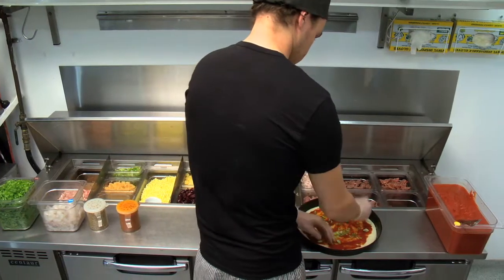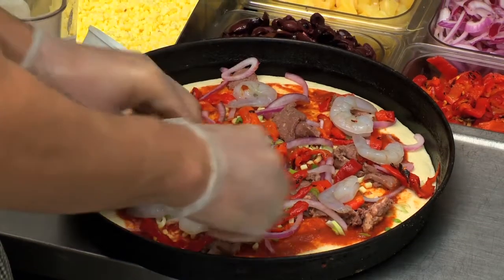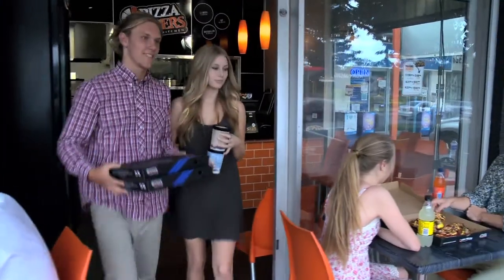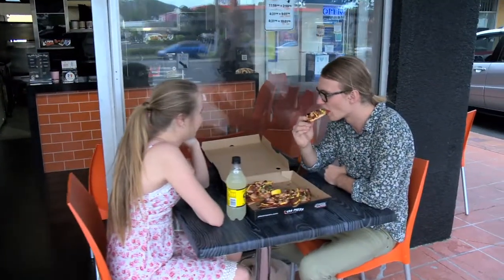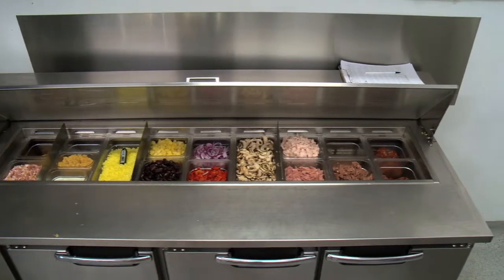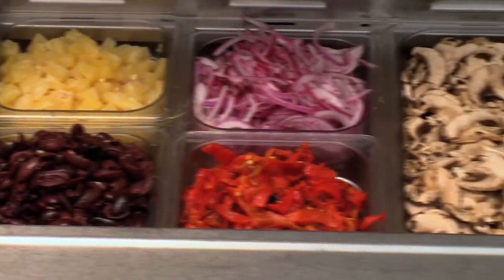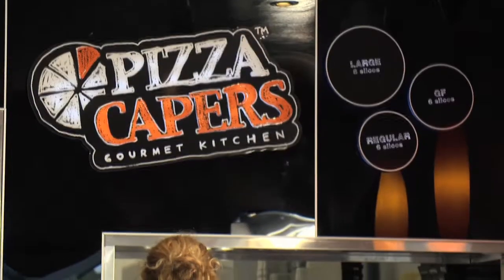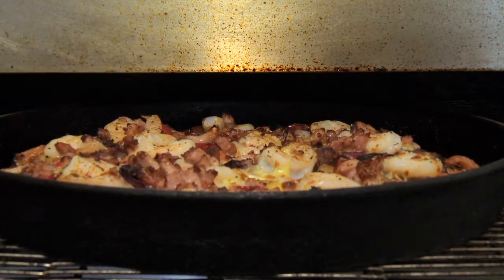Pizza Capers Franchisee Training